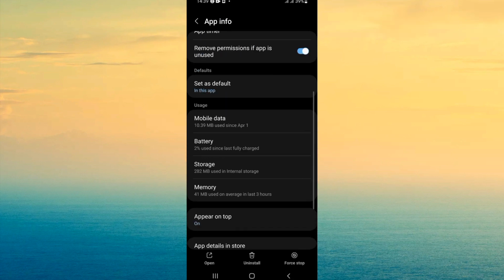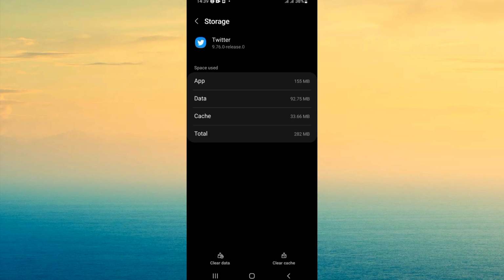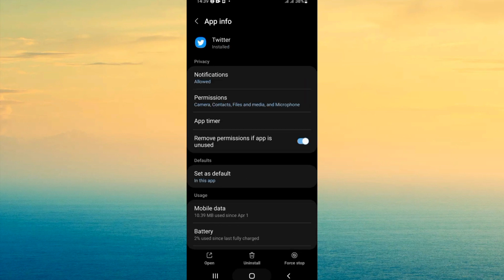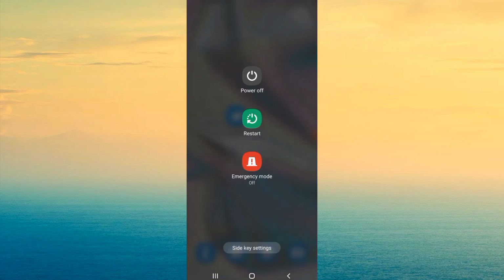How To Fix Twitter Black Screen